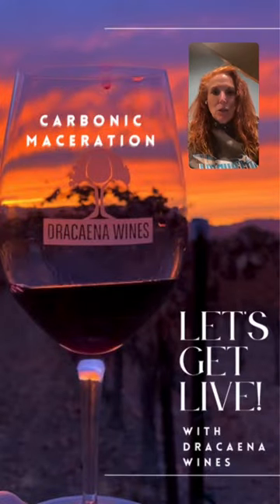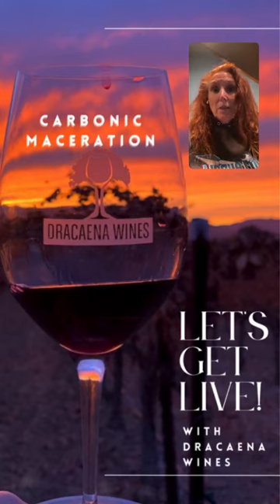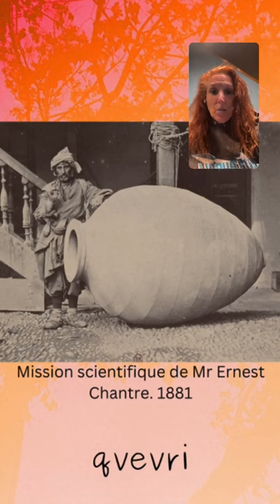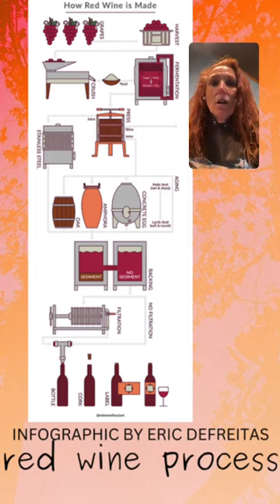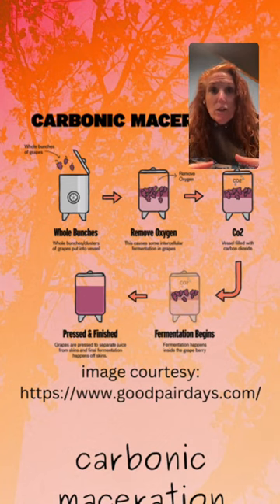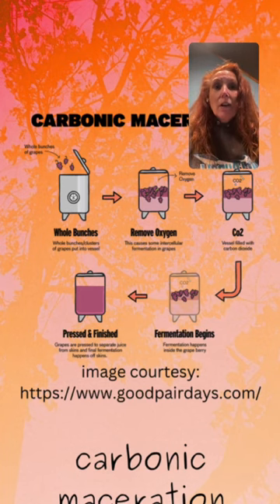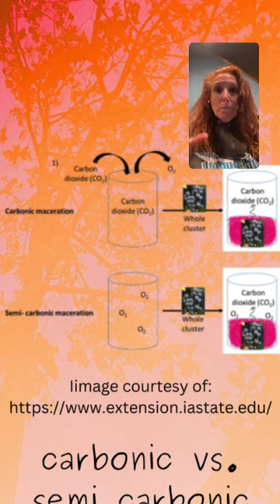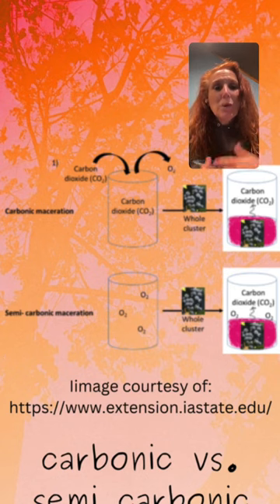Dracaena Wines Presents: Carbonic Maceration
Dracaena Wines is a boutique winery located in Paso Robles, CA.

Our Wines + Your Moments = Great Memories

and read reviews about our award winning wines

SnapChat (@dracaenawines).